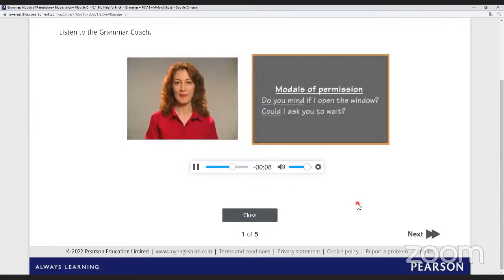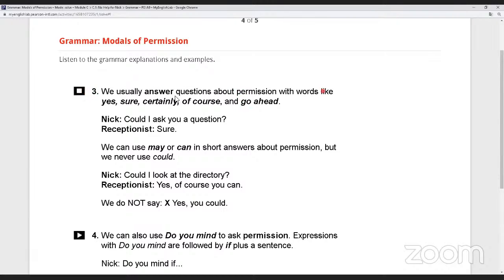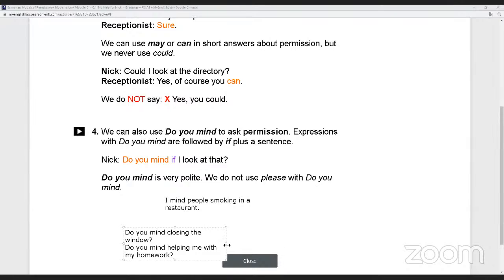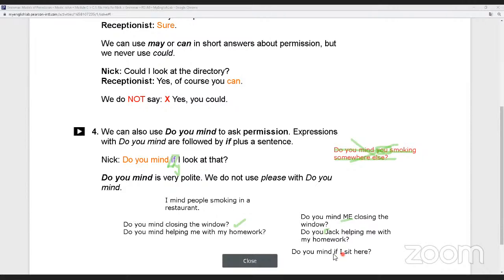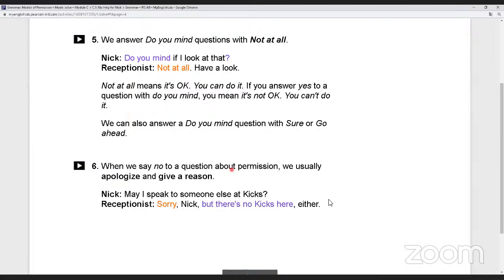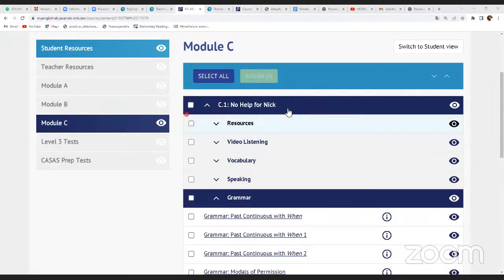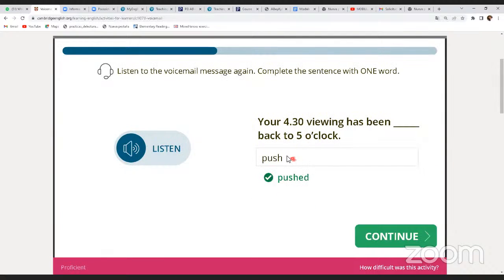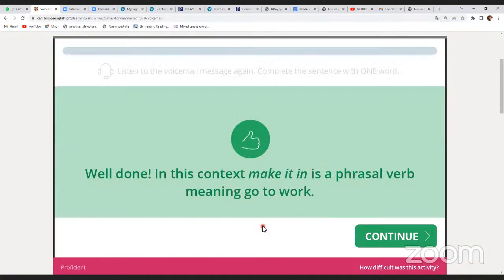5/20 MODULARNOVIE 1411-1411 A09